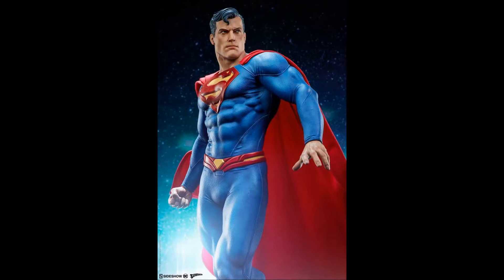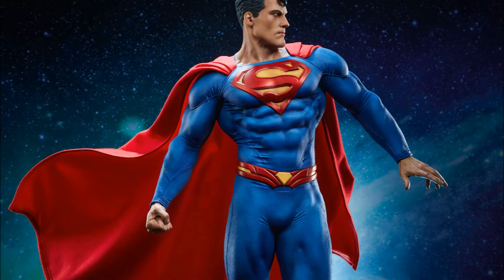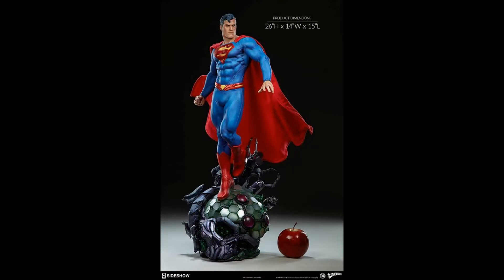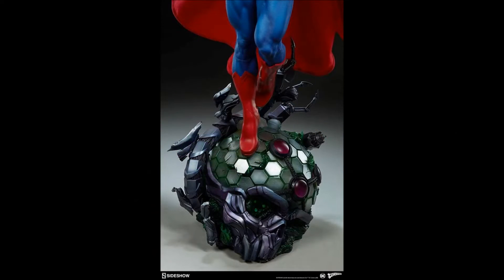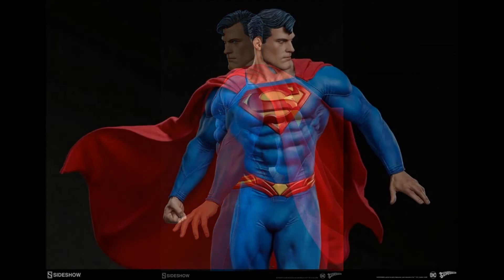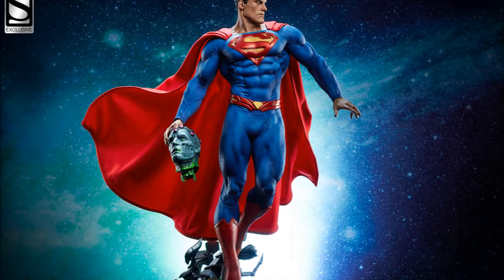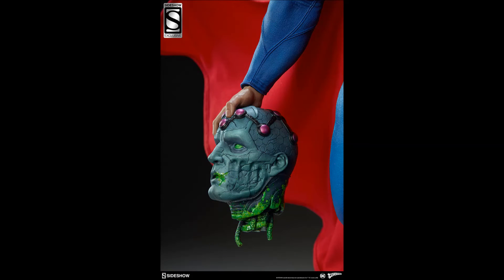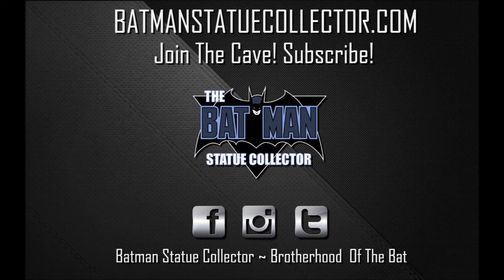Preview: Superman Premium Format Statue From Sideshow Collectibles!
On Sale Here 02/01/18 @2pm CST